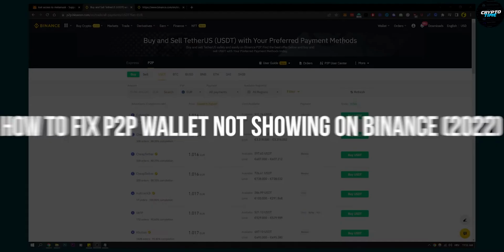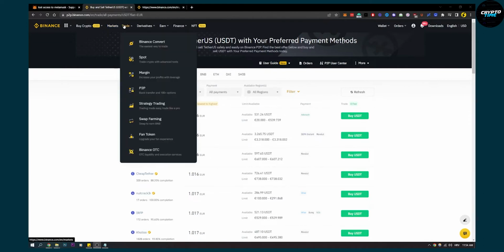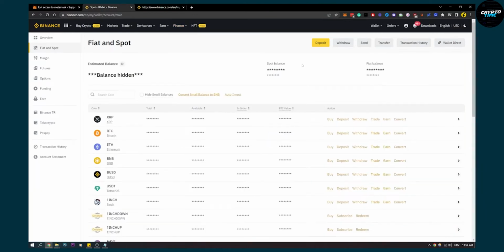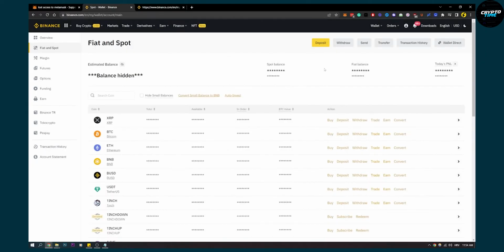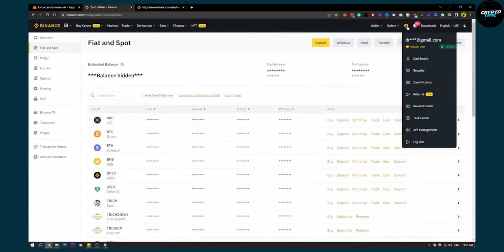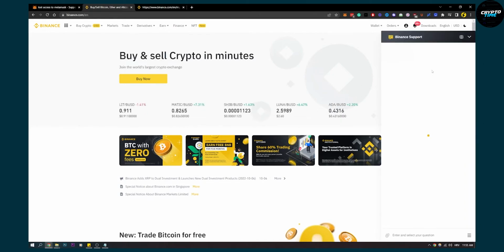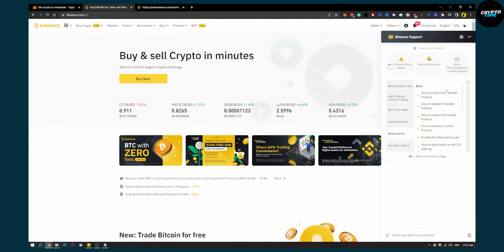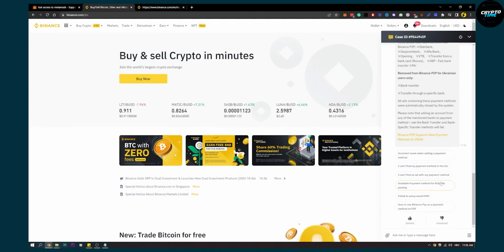How to Fix P2P Wallet Not Showing on Binance (2022)